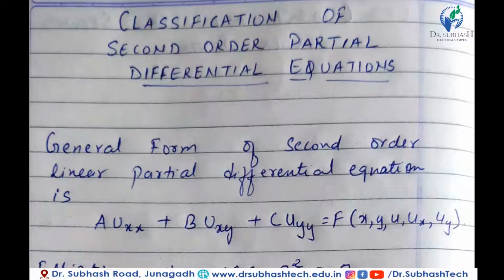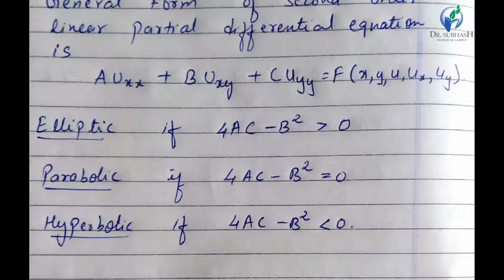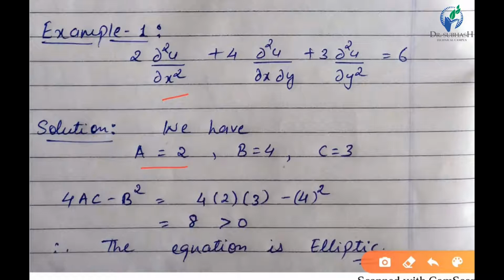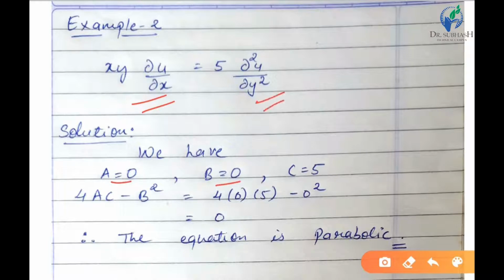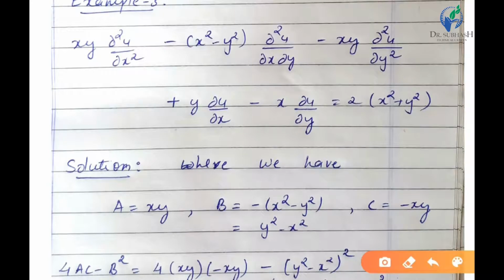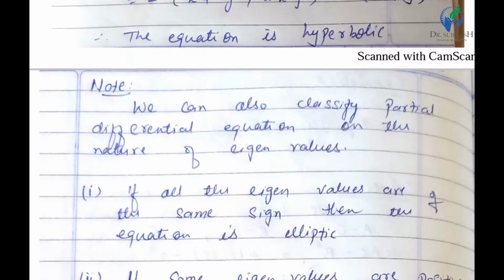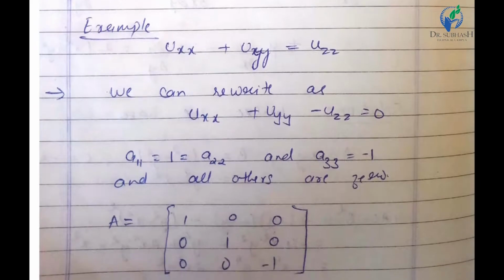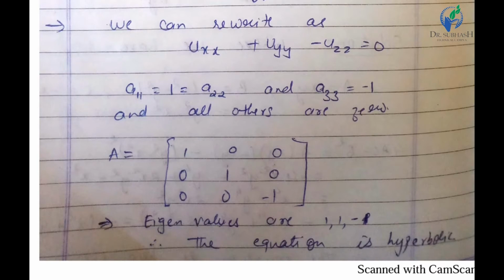Classification of 2nd order PDE (CVPDE)